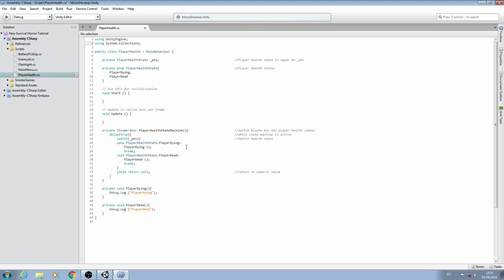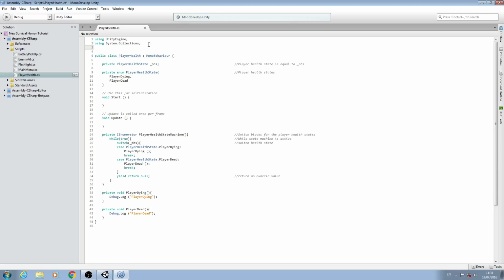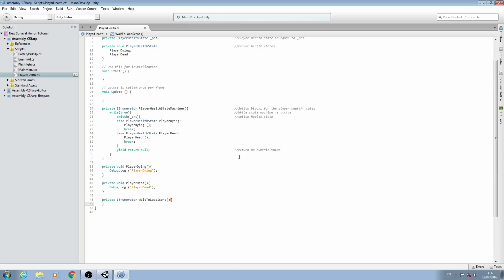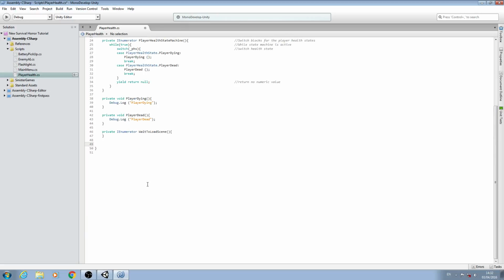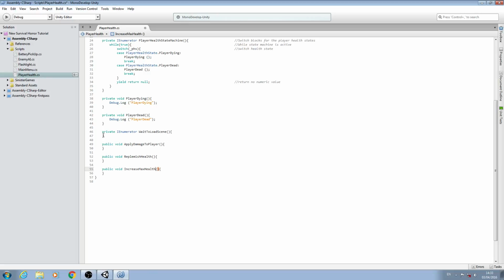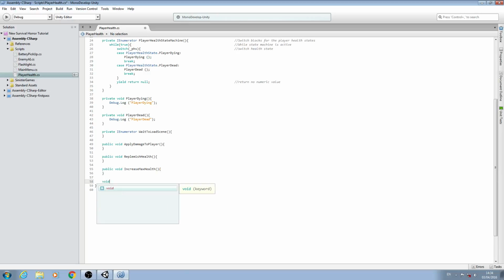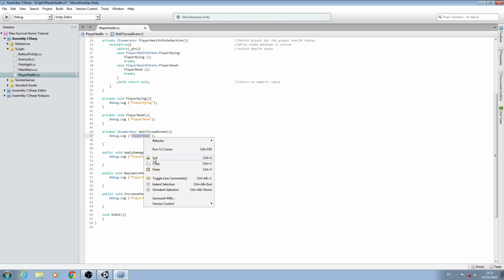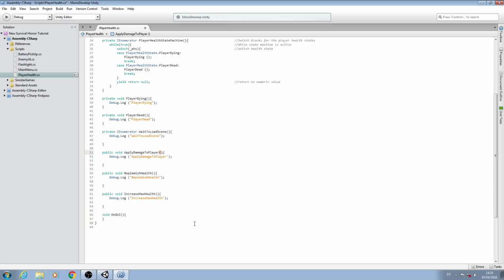Unity3D Survival Horror #46 Player Health Setup Continued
In this lesson we continue to setup the player health script.
Don't worry about the ERROR, that will disappear once we've filled out the rest of the script.